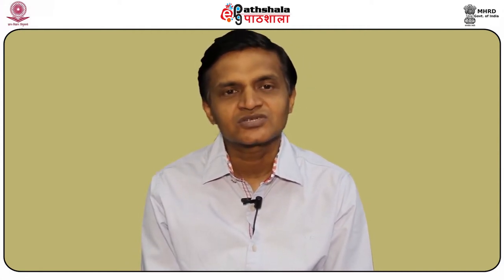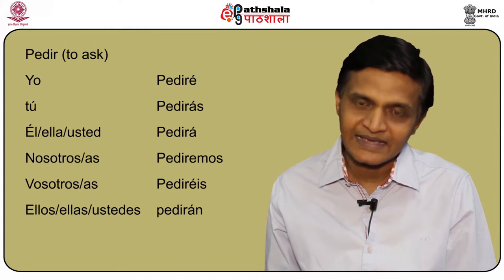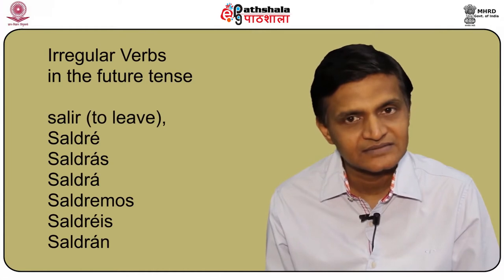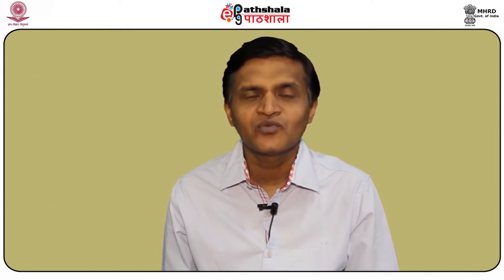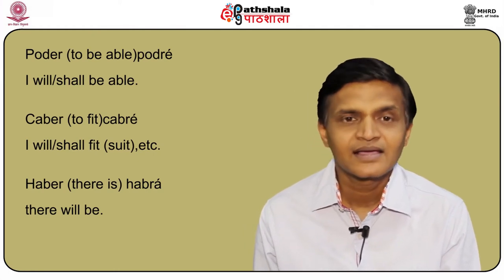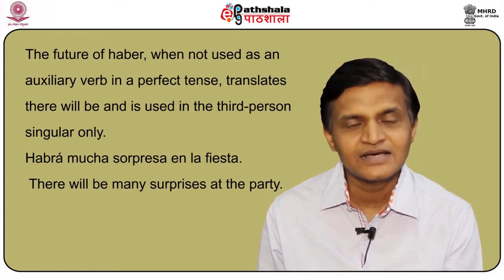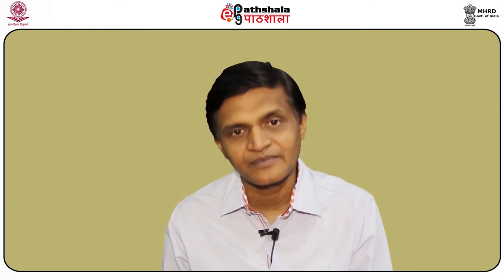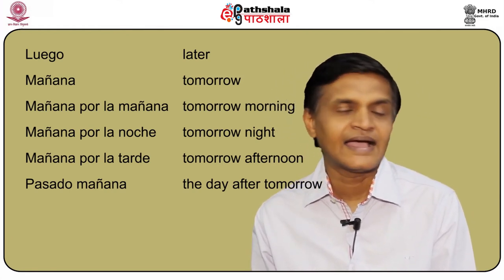Simple Future tense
Paper:Intermediate Grammer : Gramática española - Nivel intermedio
Module:Simple Future tense